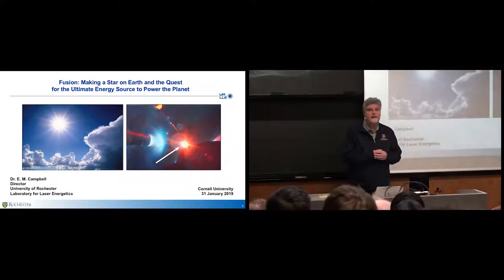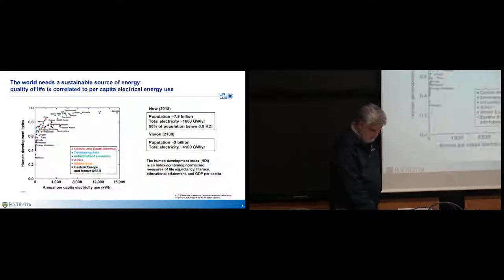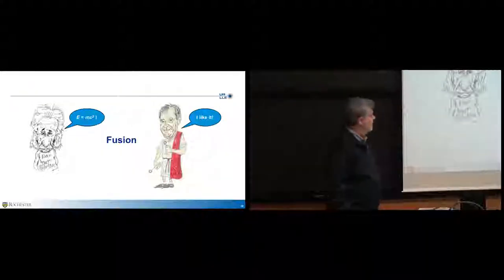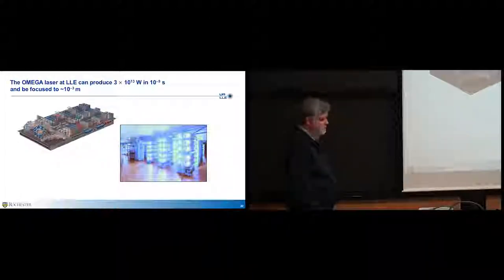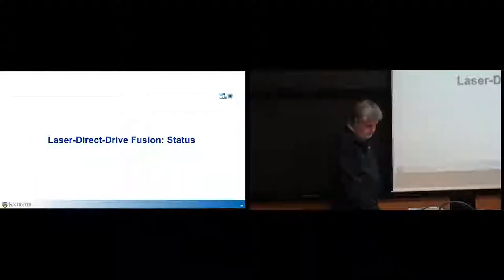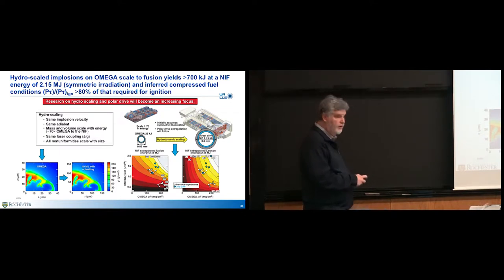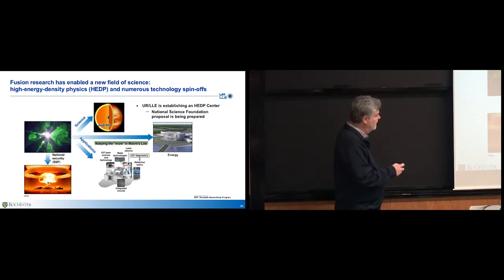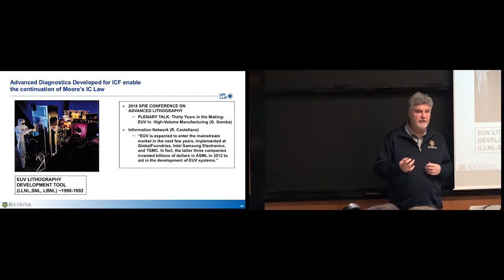Energy Engineering Seminar: E.M. Campbell, University of Rochester